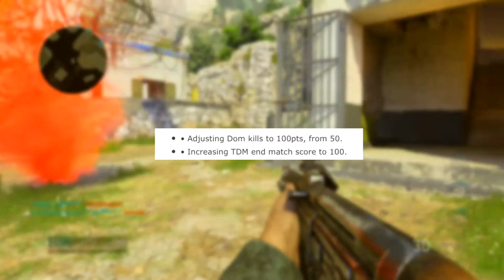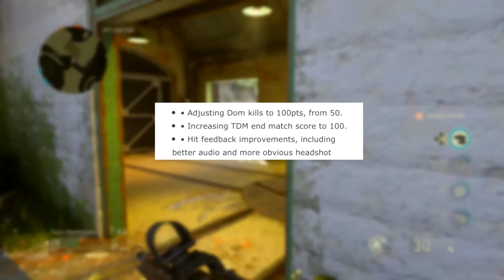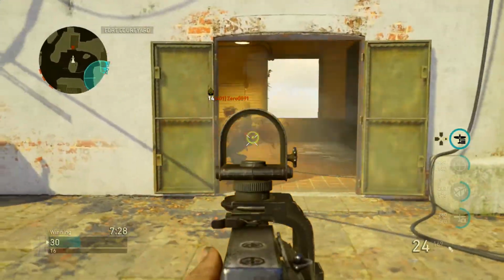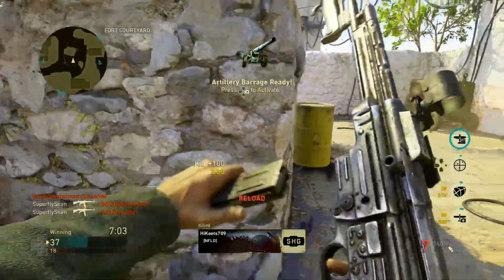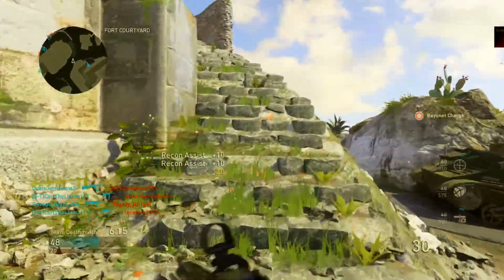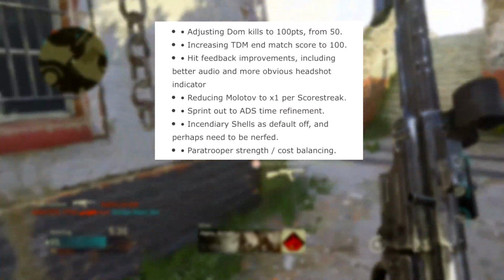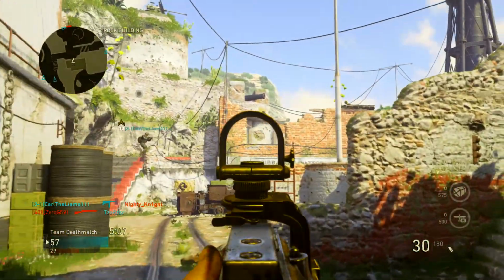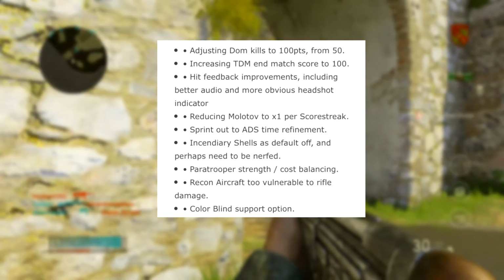WWII Beta Changes + Improvements!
beta changes + gameplay from WWII beta!